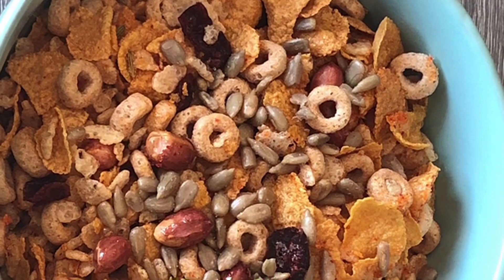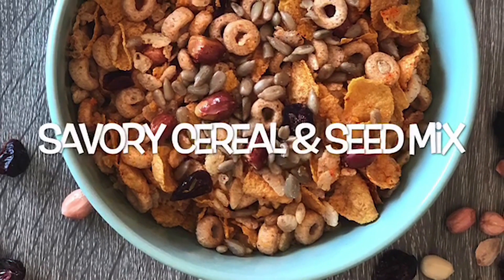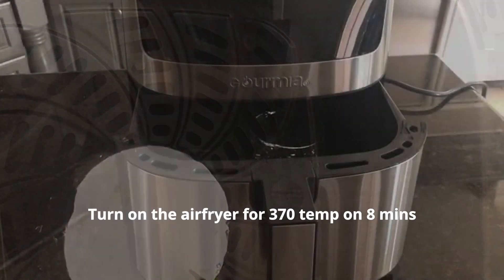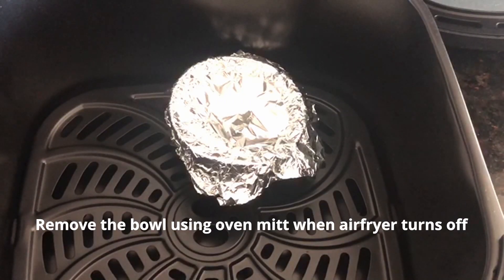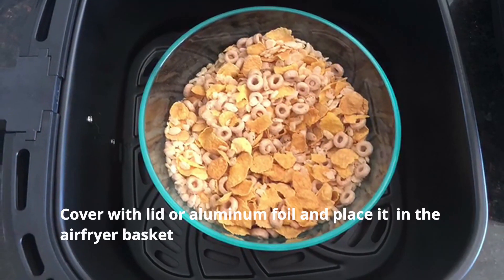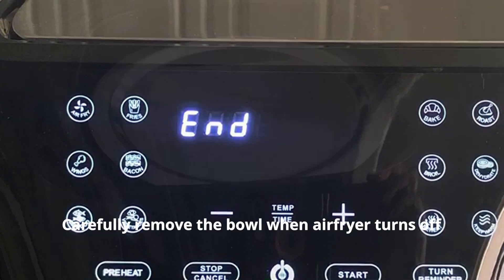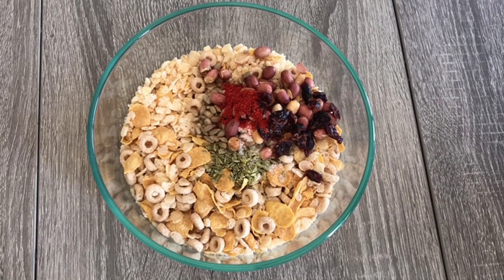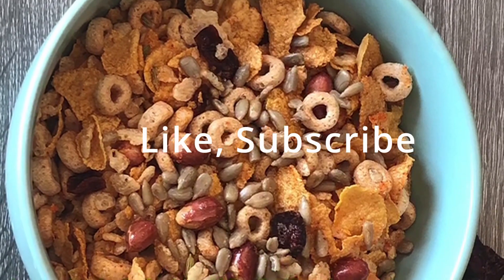Savory Cereal and Seed Mix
Welcome to Chutneys to Salsas.  My name is Deval Mody.  Today I am going to be show you a healthy version of chevado, a salty savory snack, which we will make using an air fryer,

Ingredients
11/2 cups corn flakes cereal
1 cup oat cheerios
1 cup rice krispies
1/2 cup roasted peanuts
2 tbsp sunflower seed
1 tbsp fennel seed(optional)
1 tbsp sugar
1 tsp red chilly powdera
1 tbs dried cranberries or raisins
(youRoasted almonds and cashews

To dry roast peanuts in airfryer
In an airfryer safe bowl, add penuts.  And cover with aluminium foil, place it in the airfrayer basket on 370 temp for 10 mins.
Remove the bowl when airfryer turns off.

To dry roast cereal mix
In an airfryer safe bowl, combine all three cereals.  Cover with lid or aluminium foil and place it in the airfryer basket on 350 temp for 8 mins
(Cereal mix can be also roasted in oven on 350 temp for 10 mins)
Remove bowl from the airfrayer basket when airfryer turns off
Add all the ingredients to the cereal mix  except oil, while mix is still hot
GIve it a quick mix then add oil and mix throughly
Store it in a airtight container

Enjoy Salty savory cereal and seed mix as a snack between meals or however you like it.